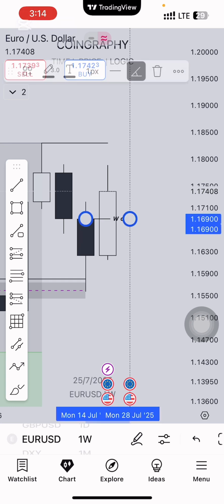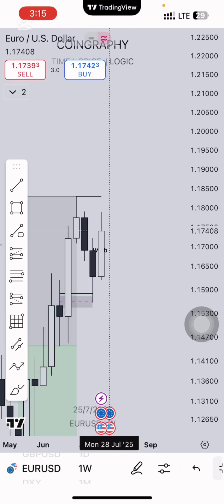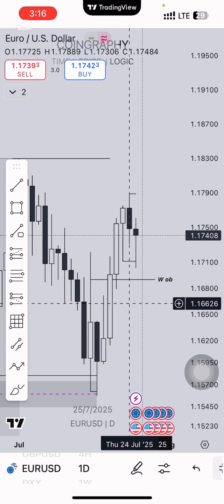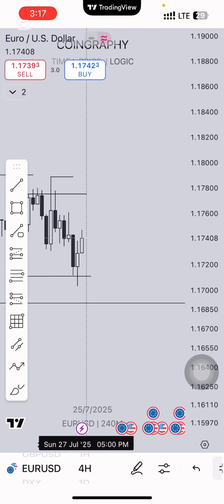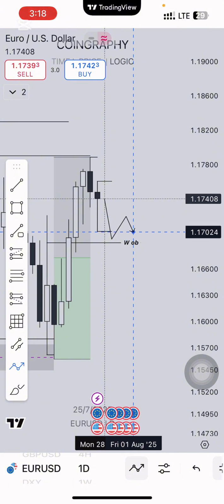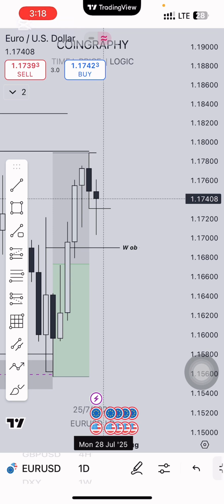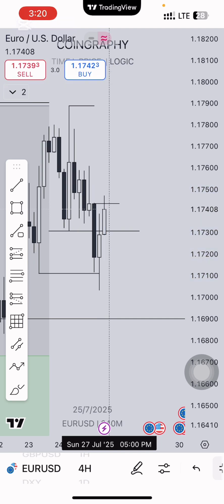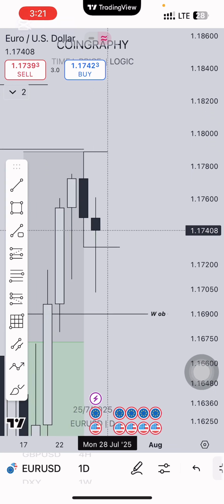EURUSD Outlook: Pullback First, Then Push Higher? | Weekly Forecast (July 29 – Aug 2)